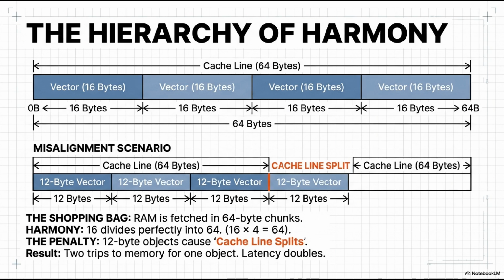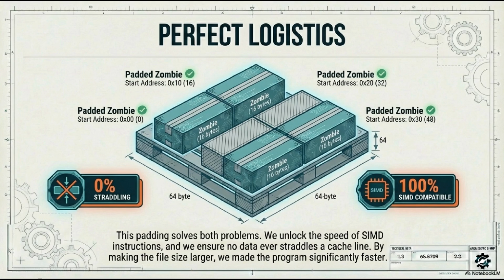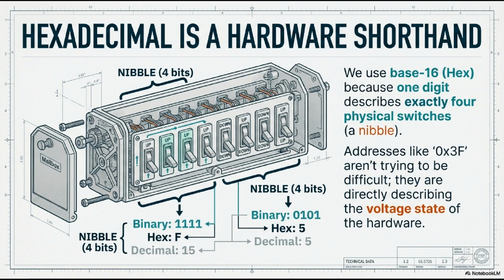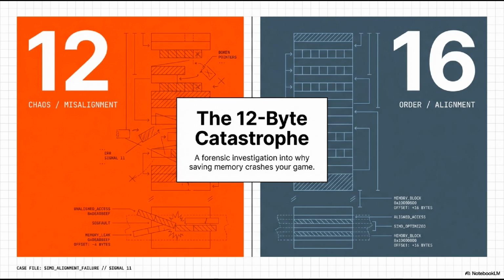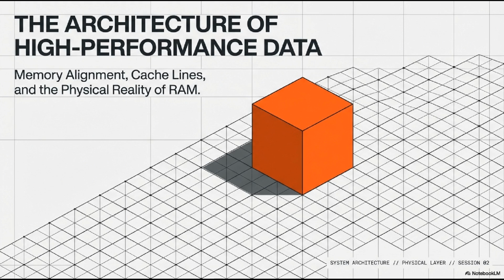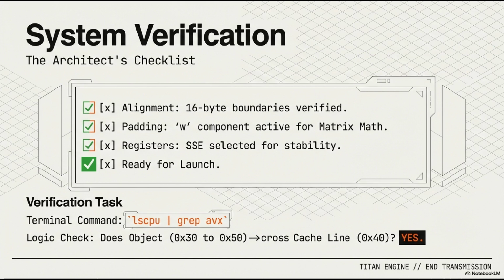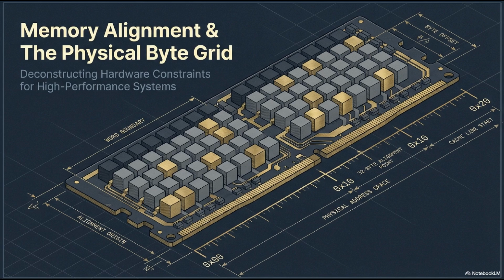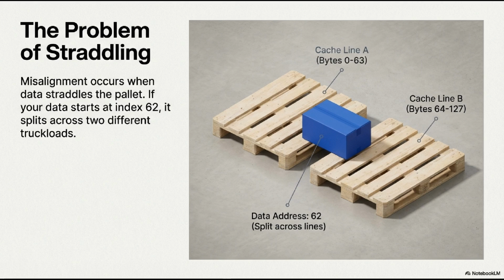Podcast: From Basics of Programming to SIMD Part-2 , Why Wasting Memory Makes Code Faster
Podcast Regarding Fundamentals of Computer science and Rust Programming and SIMD

00:00 - Intro: The Architecture of High-Performance Data
01:46 - The 12-Byte Catastrophe: Why Logical Optimization Fails
04:04 - The Mailbox Analogy: Understanding RAM as a 1D Array
05:49 - Demystifying Hexadecimal: Why 0xF3 is Hardware Shorthand
08:59 - The Barrel Shifter: Why multiplying by 16 is "free"
09:20 - The 64-Byte Rule: Spatial Locality & The Cache Line Truck
10:34 - SIMD Explained: Single Instruction, Multiple Data (The Megaphone)
12:09 - The Stall: What happens when you straddle a Cache Line
15:06 - The Crash: Why movaps rejects unaligned data (Segfaults)
17:01 - The Solution: Why we use 'W' and Explicit Padding
20:51 - Reason 1: Mathematical Necessity (The 4x4 Matrix Switch)
24:41 - Reason 2: The Efficiency Paradox (Waste Space to Save Time)
27:46 - Hardware Evolution: The "Russian Doll" (SSE vs AVX)
31:51 - Reason 3: The Thermal Penalty (AVX Throttling & Dark Silicon)
32:31 - Implementation: Zero-Cost Abstraction in Rust & #[repr(transparent)]
34:07 - Homework: Verifying your own Hardware & Math
36:38 - Conclusion: Security risks and respecting the Grid